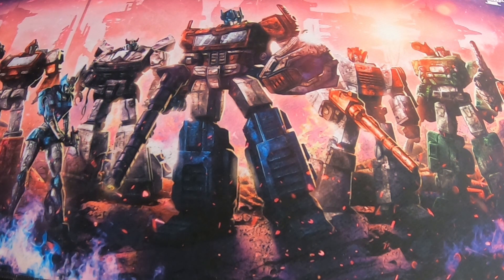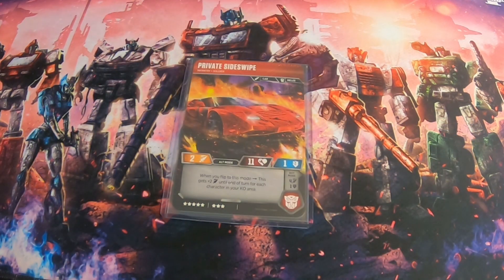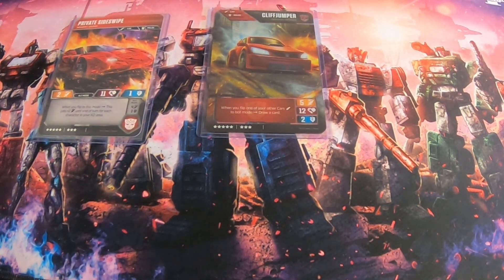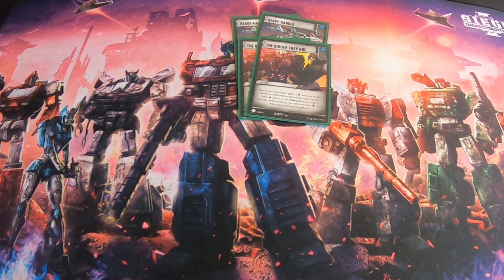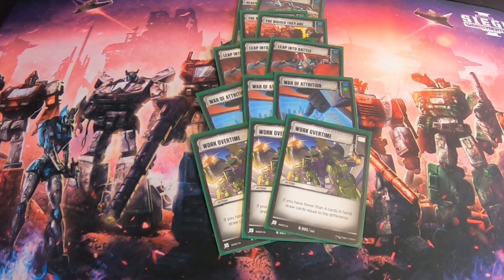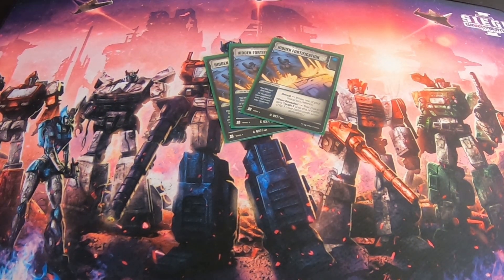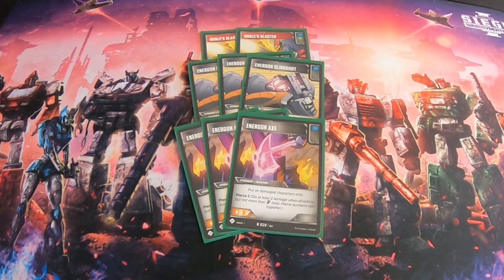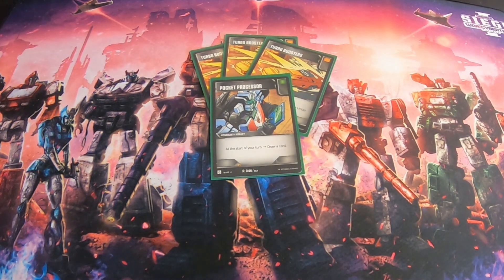Sideswipe Deck Tech!! Wreck N' Rule Deck Building Challenge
As a part of the Back-of-the-Binder Challenge from Wreck N' Rule, I present to you my version of a Sideswipe deck! Enjoy!

I got to interview Steffon Pinckney about his Transformers TCG 2019 Origins win! You can check it out here: